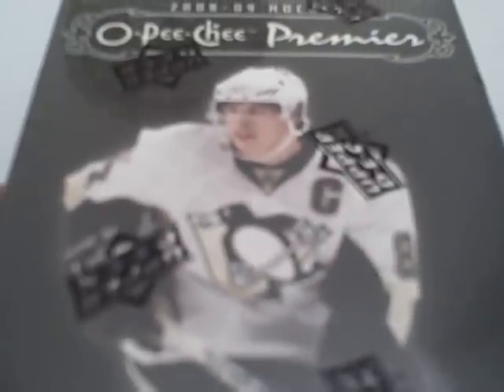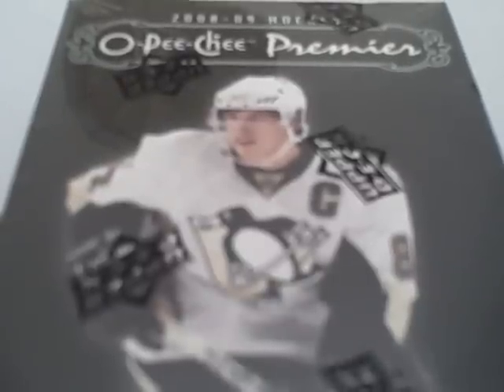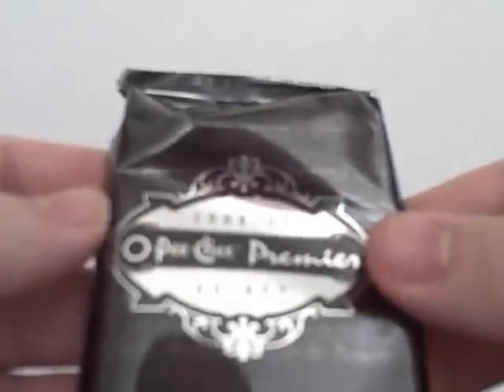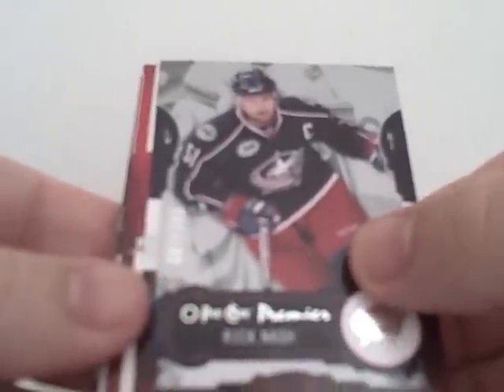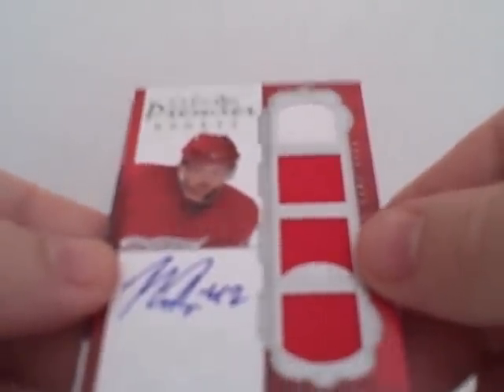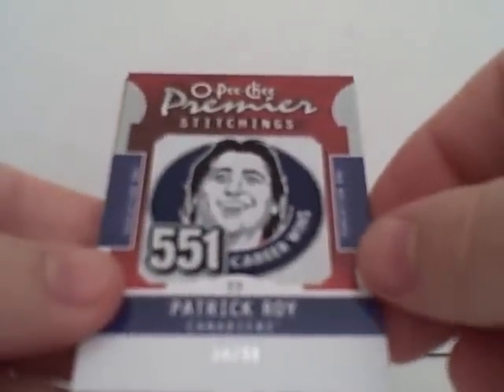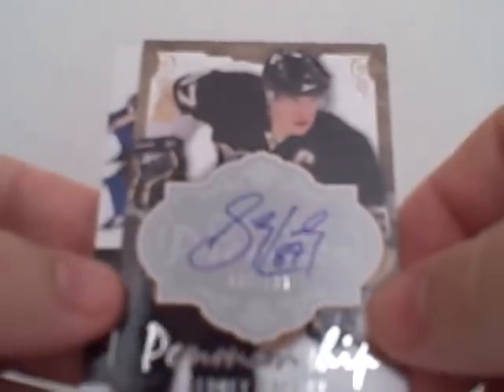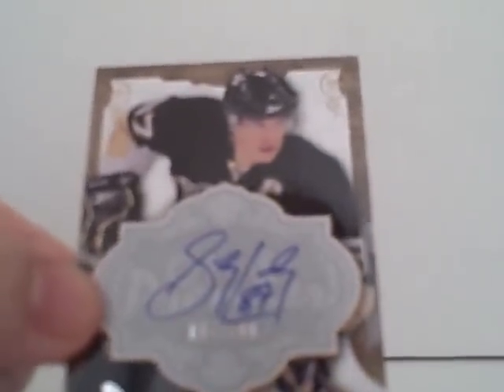2008-09 O Pee Chee Premier MOJO PULL SIDNY CROSBY AUTO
THIS IS ANOTHER BOX BREAK FROM BUSTINPACKS.COM.  WE HAD A GREAT PULL OFA SIDNEY CROSBY AUTO #/100.  THANKS FOR CHECKIN THE VIDEO.